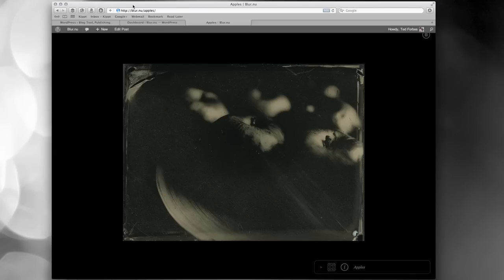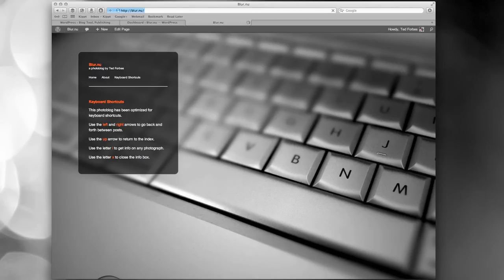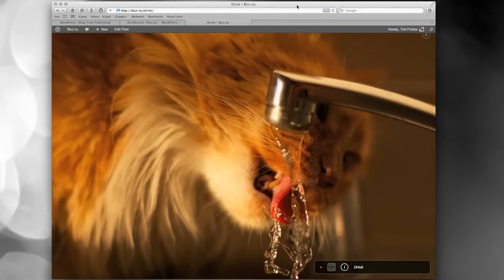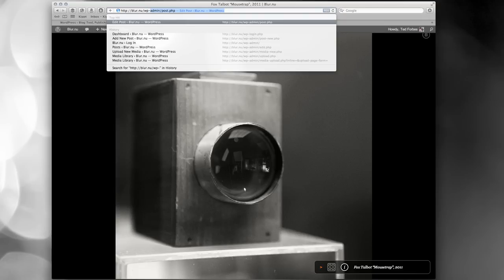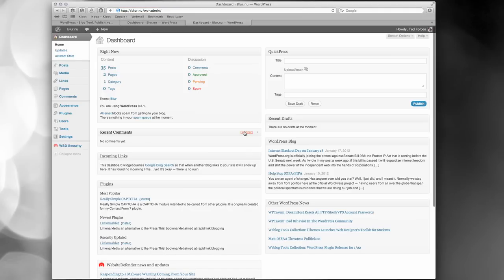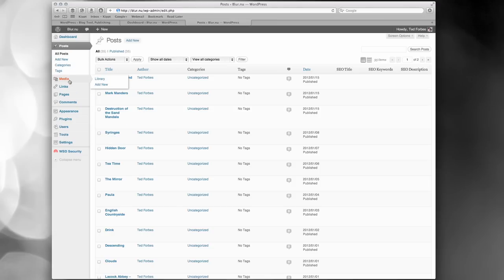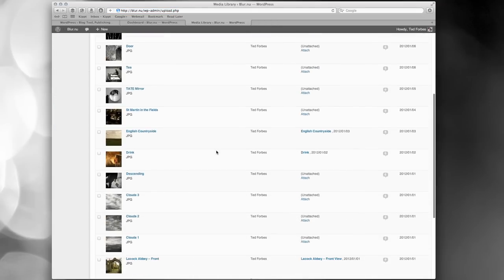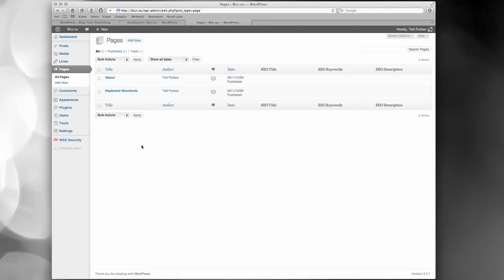Photoblogs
Continuing along with our websites for photographers theme, in this episode I'll discuss Wordpress, Tumblr and Posterous.